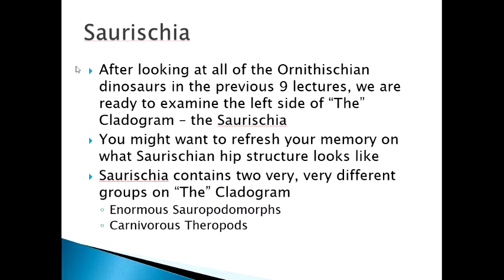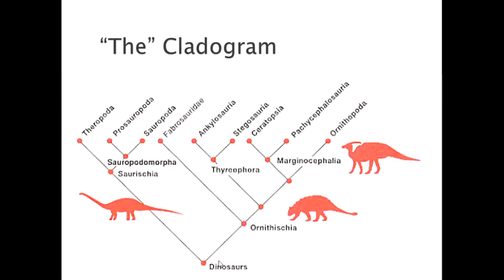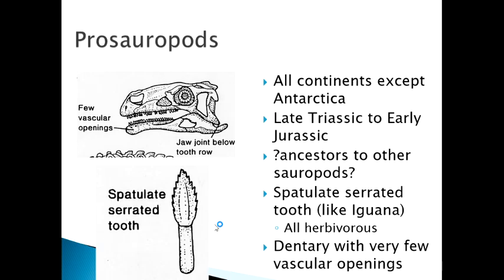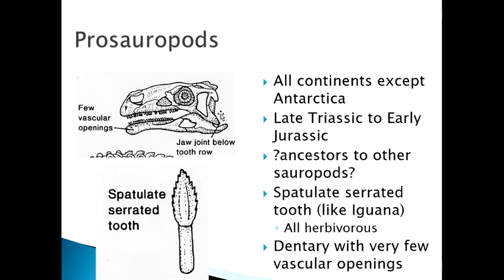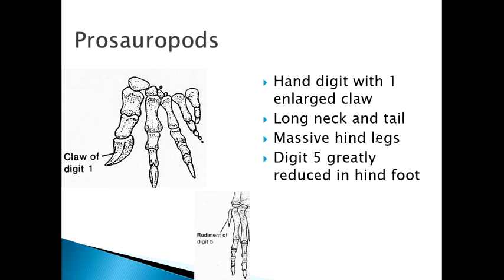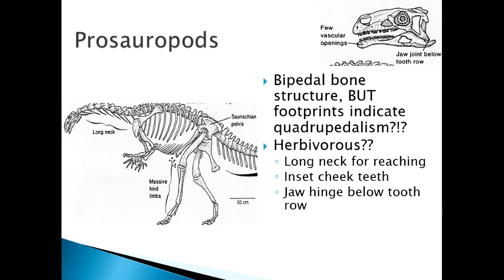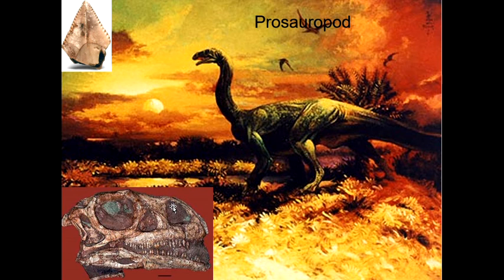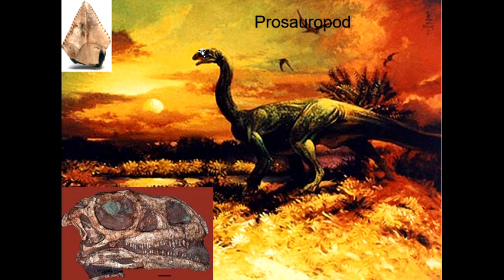307 Prosauropods NARRATED